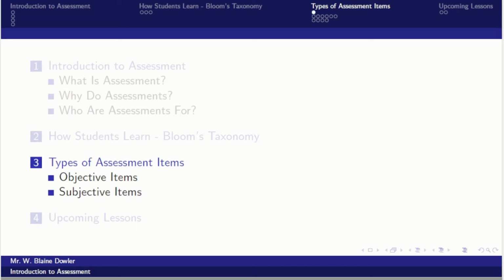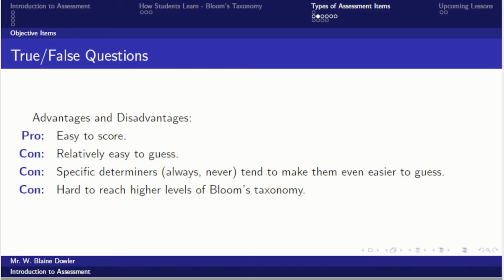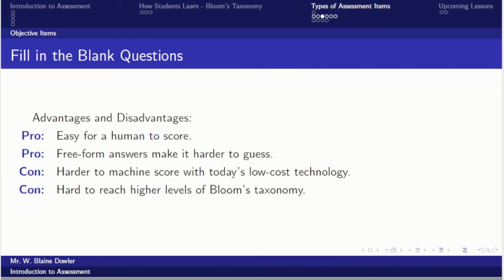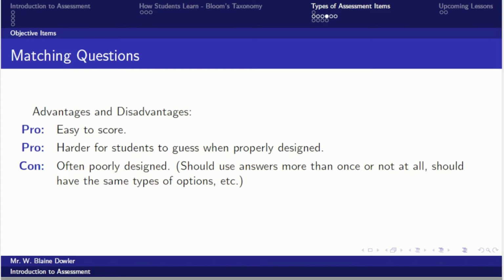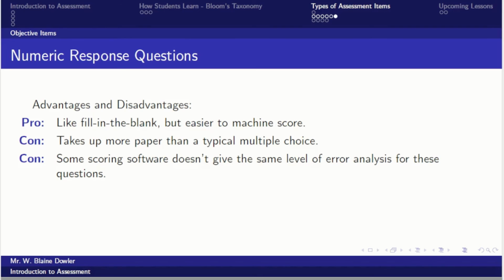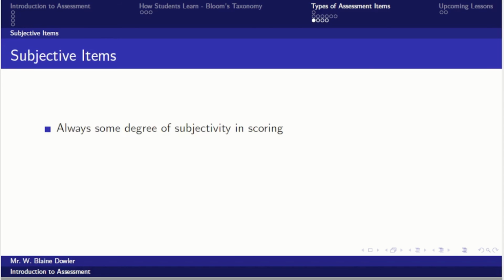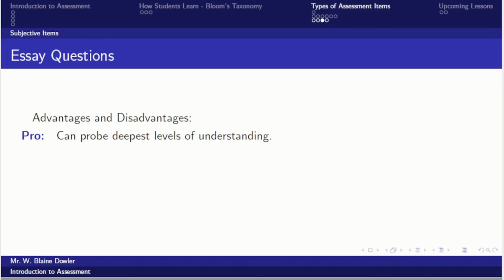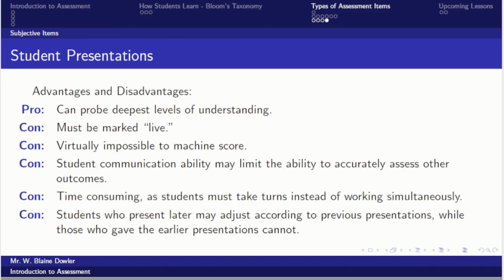Assessment 1.03: Types of Assessment Items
An overview of different types of assessment items, including true/false, fill-in-the-blank, matching, multiple choice, numeric response, short answer, essay answer, and presentations, including strengths and weaknesses.